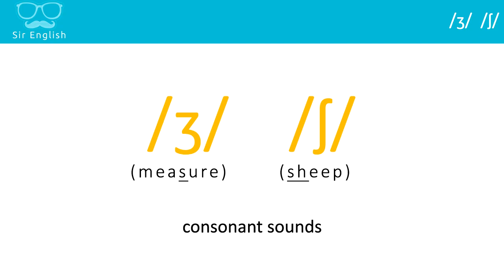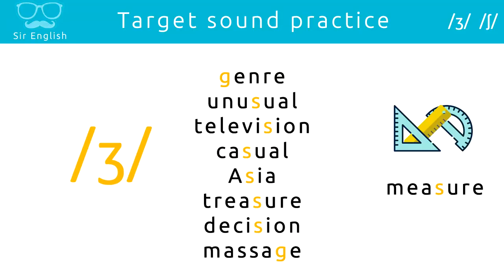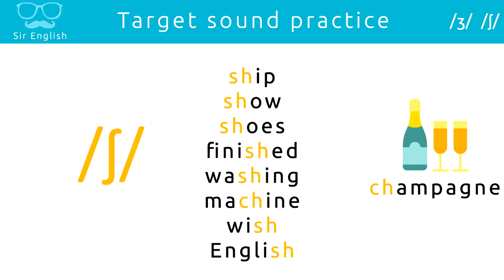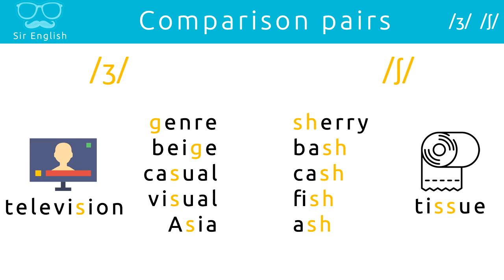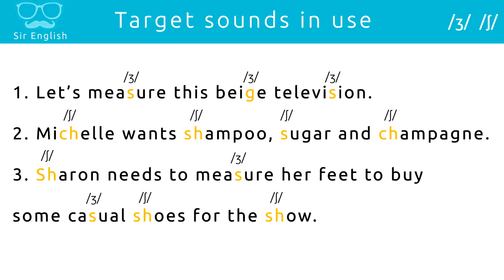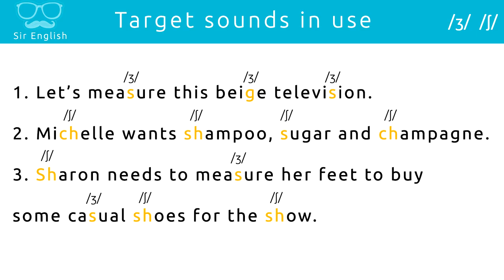Perfect English Pronunciation - British English ( Consonant Sounds ) تعلم نطق حروف اللغة الانجليزية